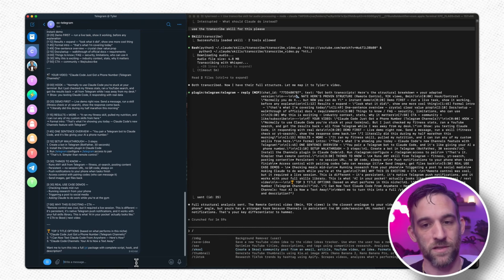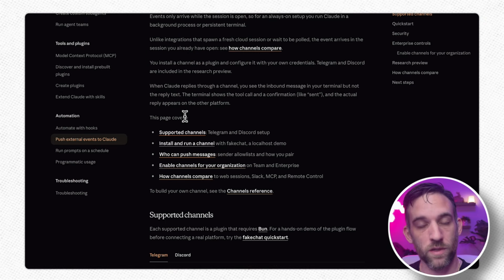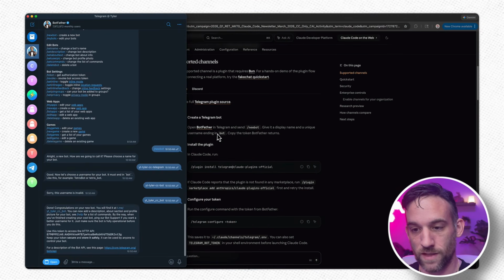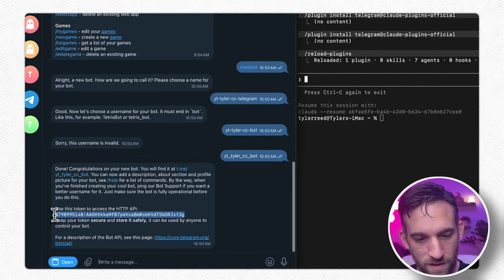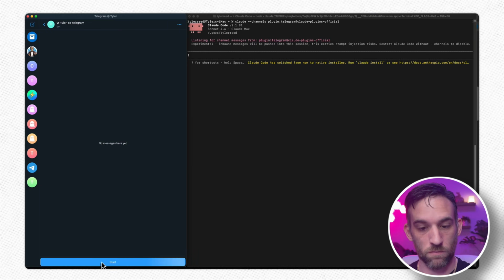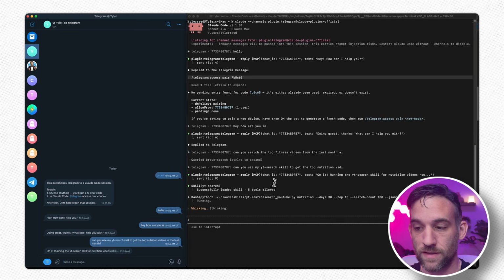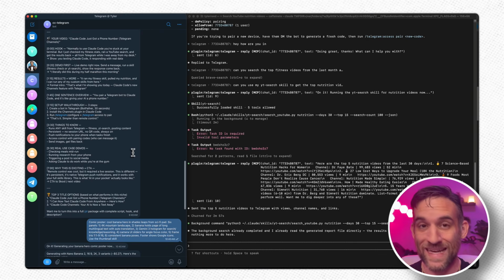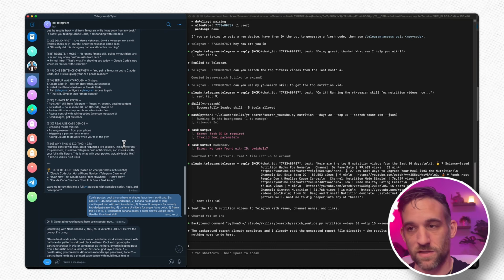Claude Code on Your Phone Never Made Sense — Until Now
Claude Code Channels is the official Telegram integration that lets you run any skill from your phone while Claude works in the background on your local machine.

Full setup in 5 minutes: BotFather → plugin install → token → pair. Plus live demos running yt-search, thumbnail generation, and more — all sent back to Telegram while I'm away from my desk.

In This Video:
- What Claude Code Channels is (and how it differs from Remote Control)
- Full setup: BotFather → plugin install → configure token → launch with channels
- Pairing your phone and testing the connection
- Running skills remotely via Telegram
- Everything you can do: research, images, scheduling, file tasks
- Channels vs Remote Control — when to use which

CHAPTERS
00:00 - Live Demo First
01:25 - What Are Channels?
02:10 - Setup: Create a Telegram Bot
03:01 - Setup: Install the Plugin
04:28 - Setup: Configure Your Token
05:32 - Setup: Launch with Channels
06:01 - Pair Your Phone
07:25 - Running Skills Remotely
08:41 - What You Can Do with This
10:17 - Channels vs. Remote Control